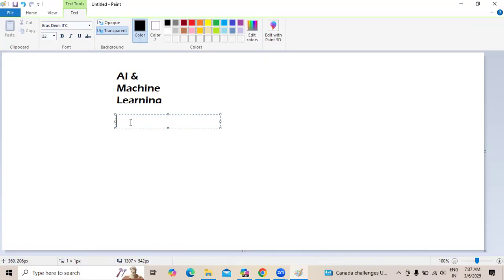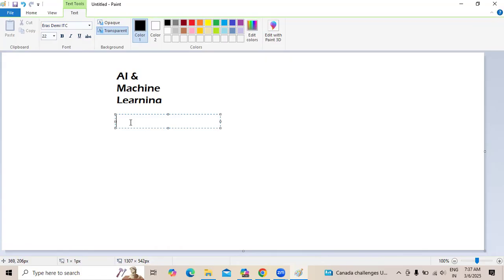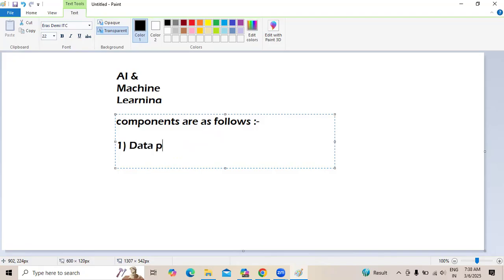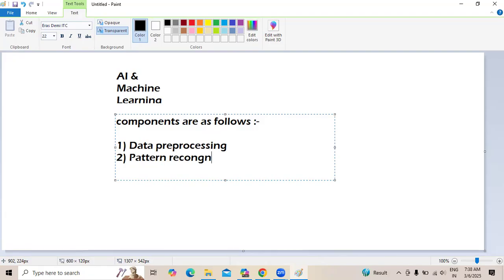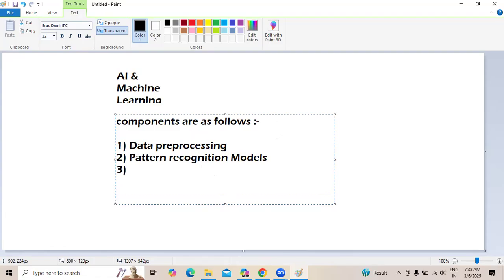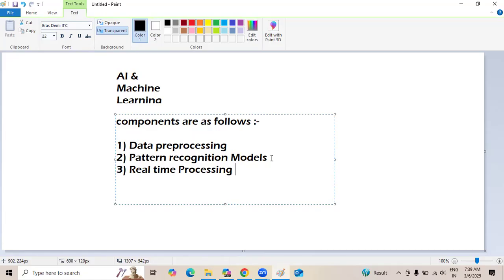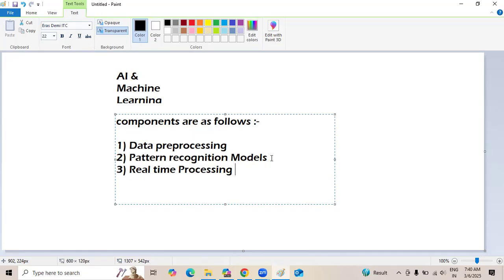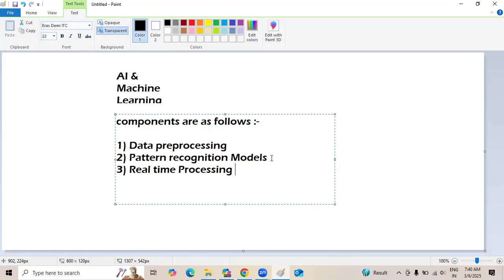AI & Machine Learning | Business analysis